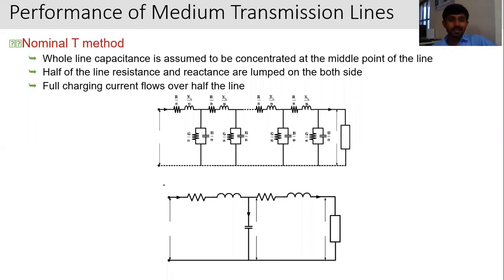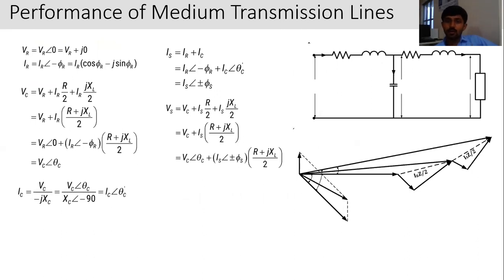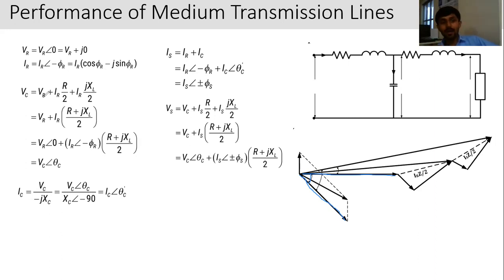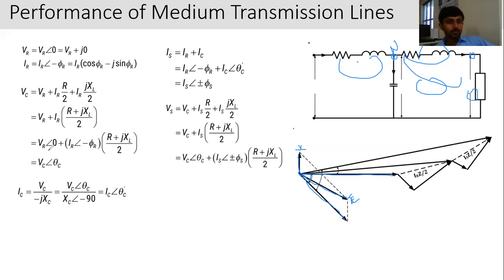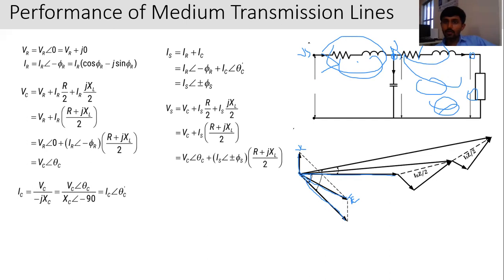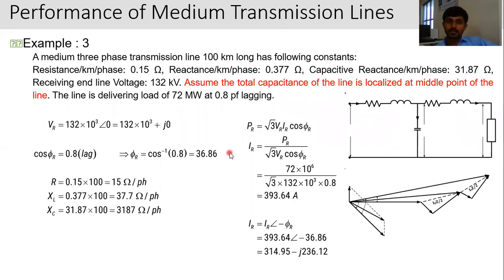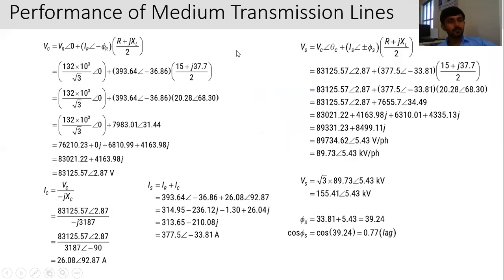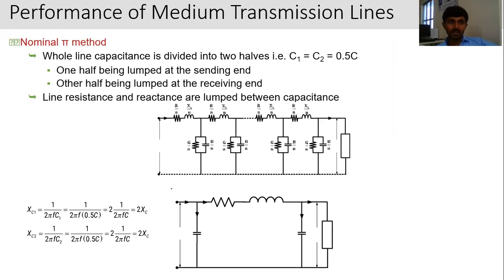BE EE SEM 5 PS II3150911 15 Mediam Transmission T MODEL